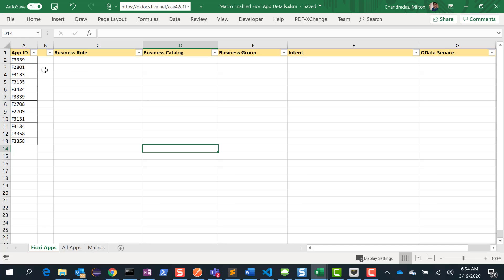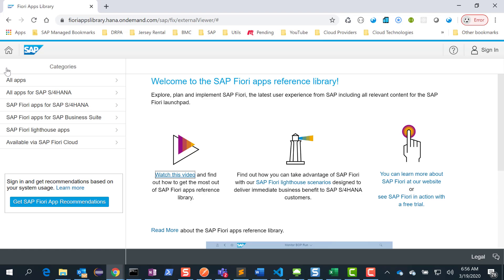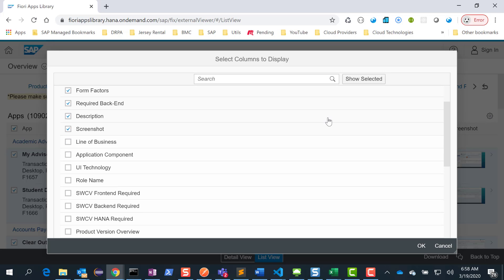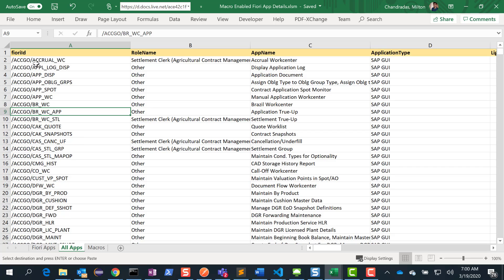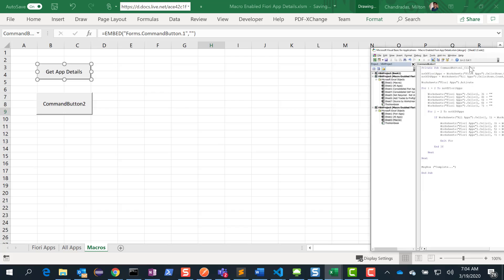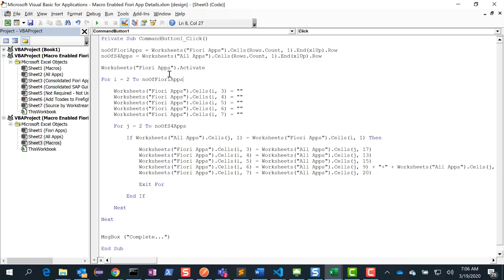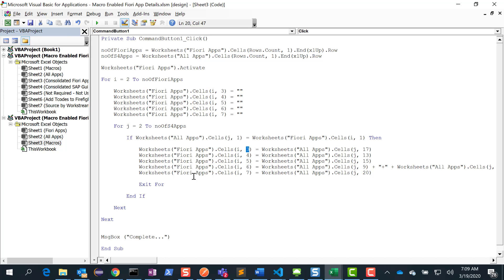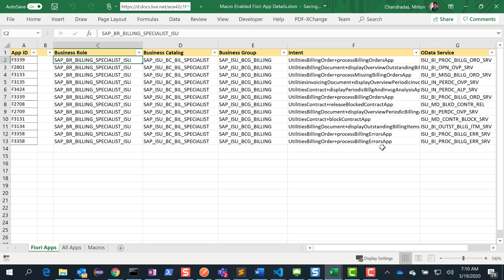Part 6 - Configuring roles with SAP Fiori launchpad authorizations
In Part 6 of the series, we will look at tools that help the SAP UX architect in any customer project.  We will look at how you can efficiently make use of the Fiori Apps Library with some simple Excel Macros.